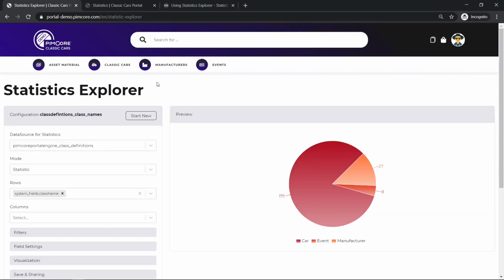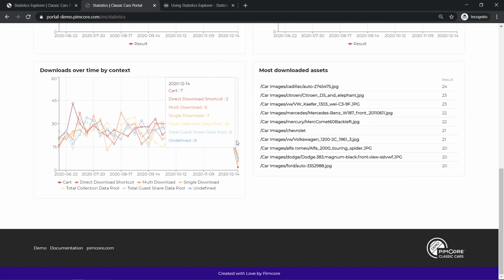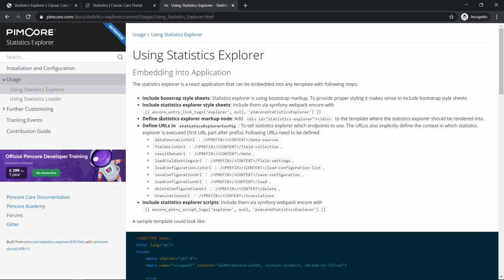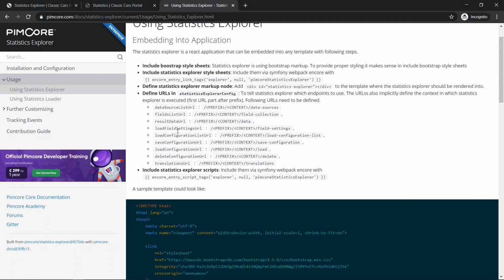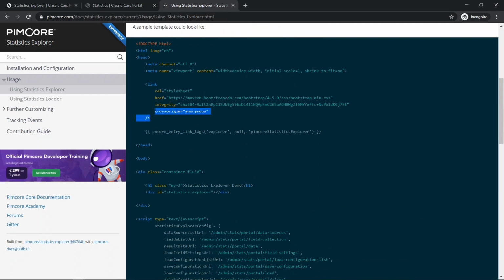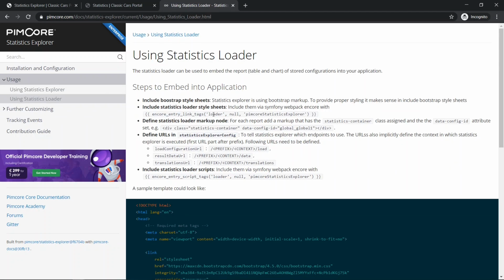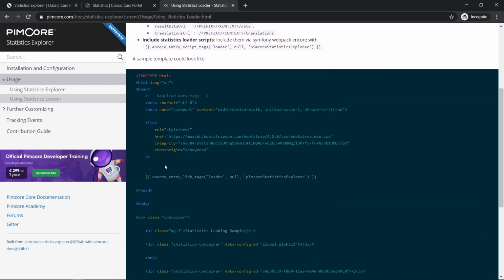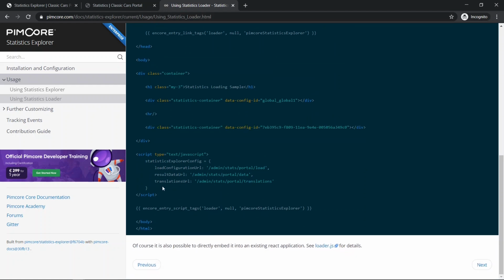Installation and Integration2 2